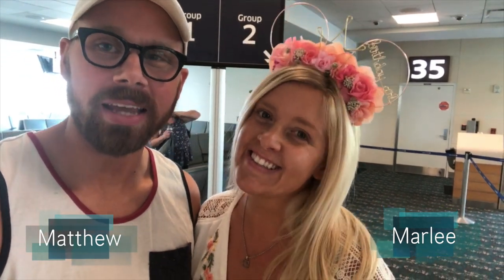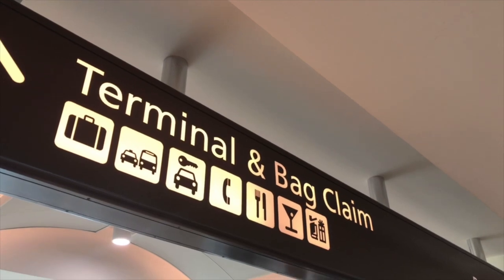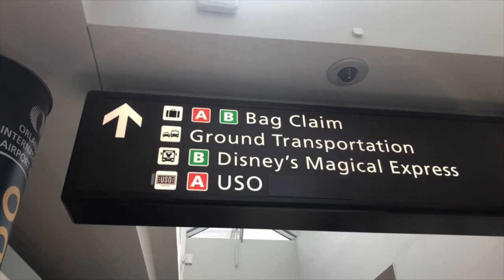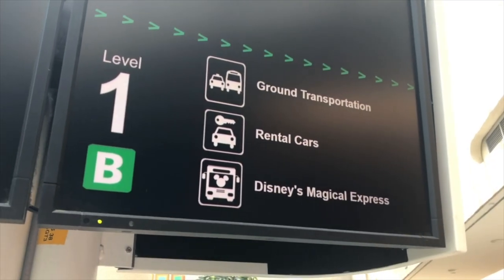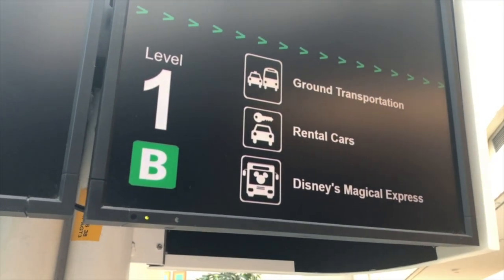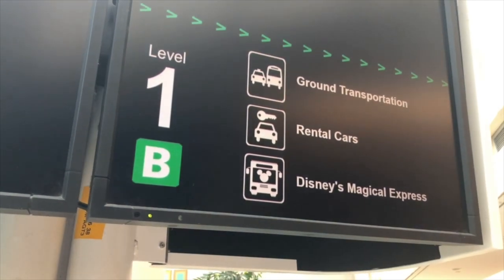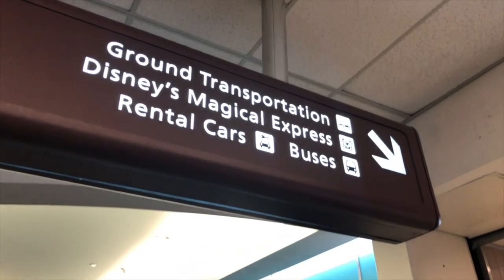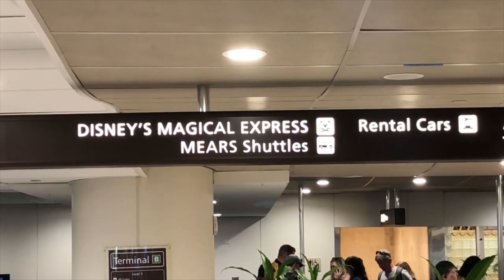DISNEY’S MAGICAL EXPRESS 2018 Guide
Disney's Magical Express can be complicated to navigate, but luckily, Booked and Brutally Honest is here to help before your next Disney visit.